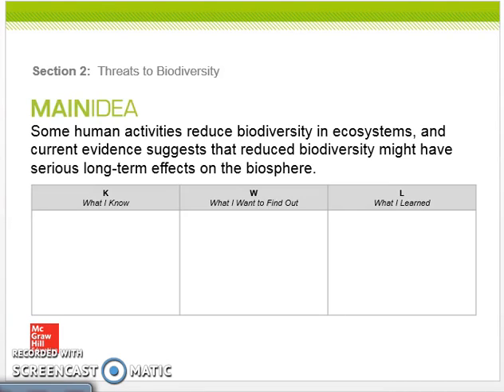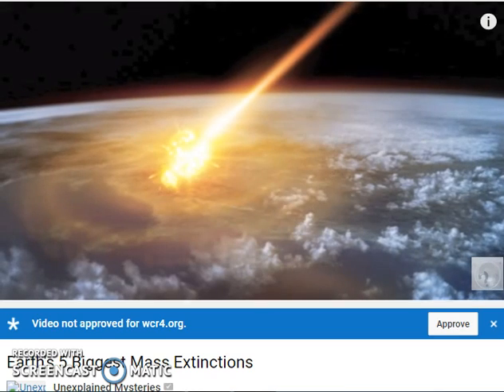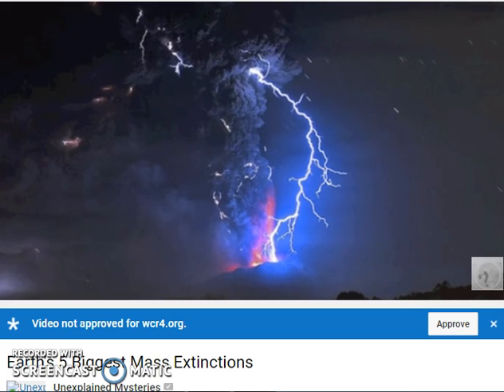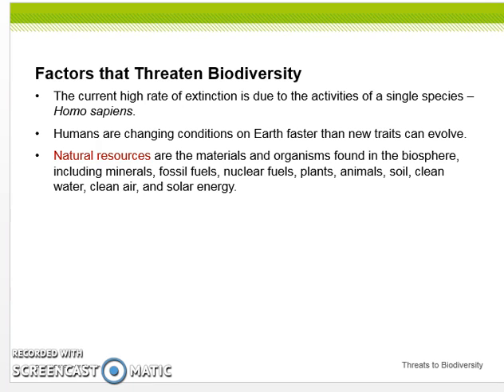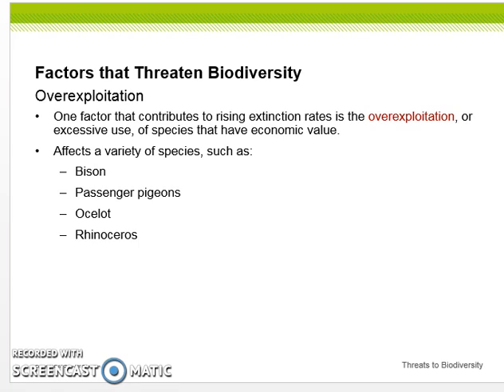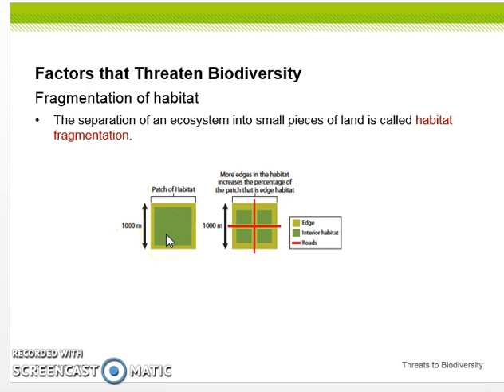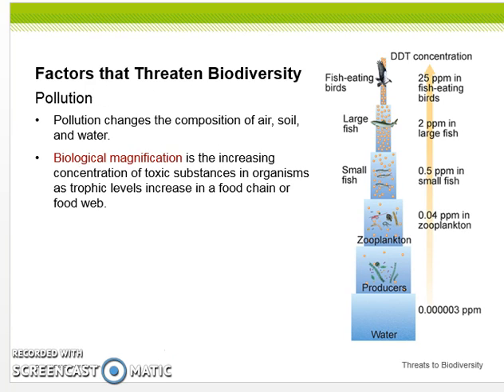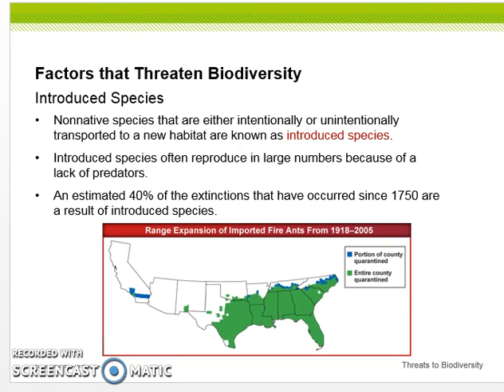BIO 5 2